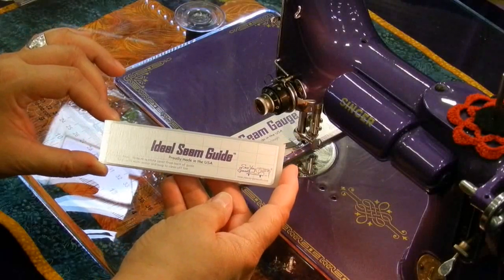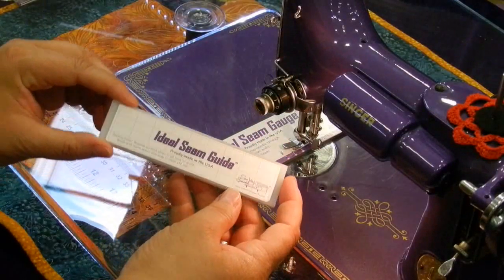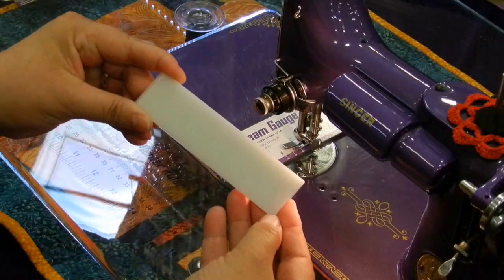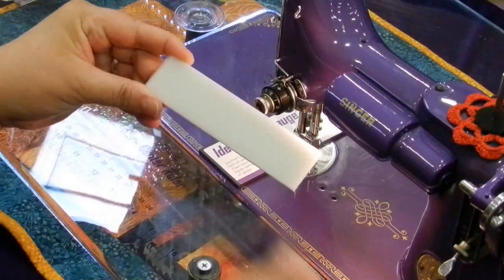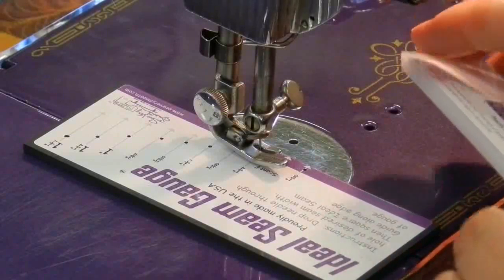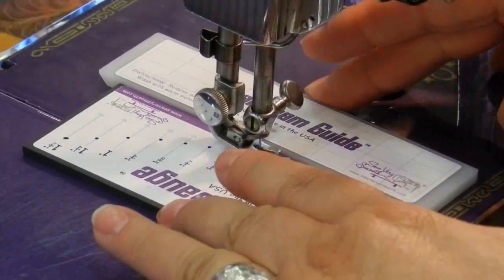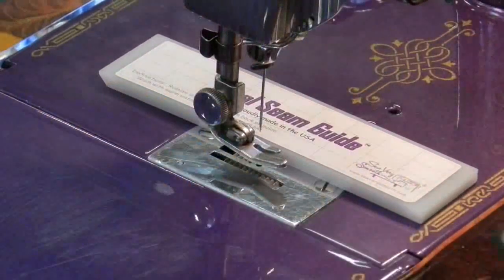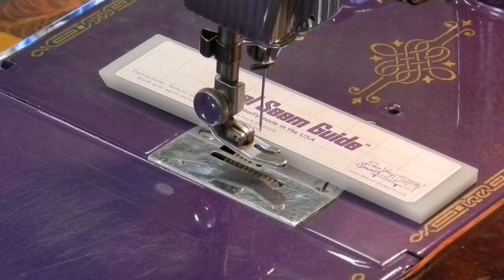Ideal Seam Guide by Sew Very Smooth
The Ideal Seam Guide sticks to your sewing table and machine to help sew a consistent seam. It is removable and reusable. Used in combination with Sew Very Smooth's Ideal Seam Gauge, you can sew the perfect 1/4" seam for all of your quilting projects.